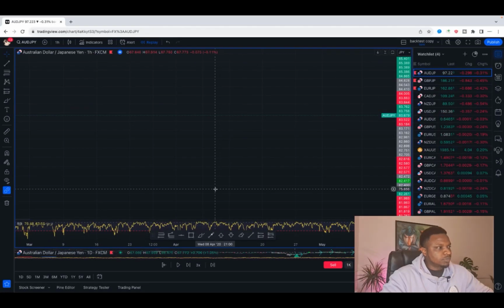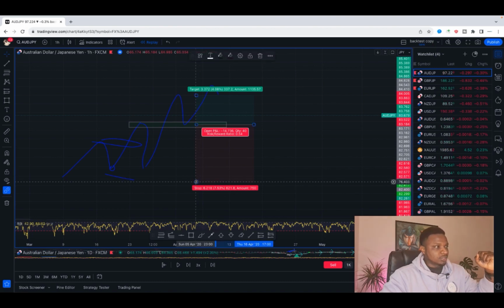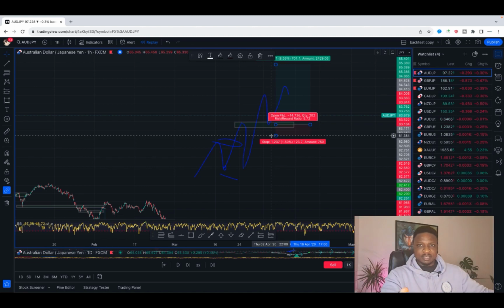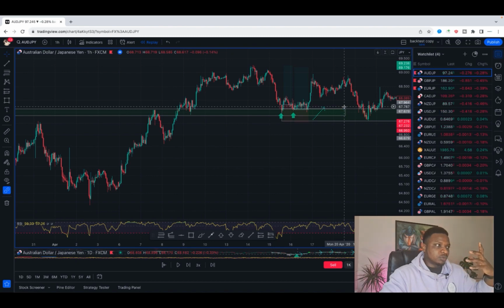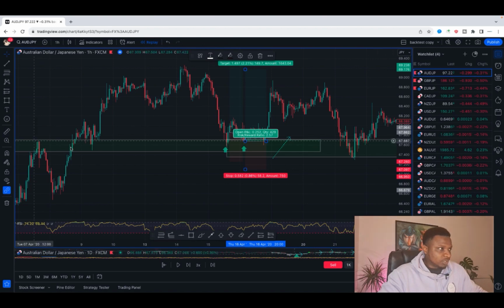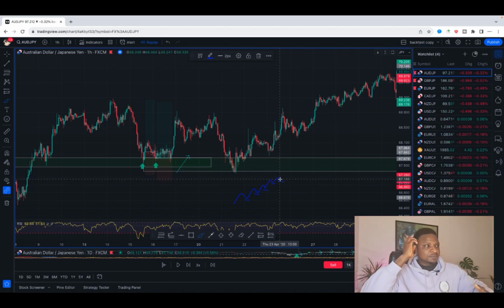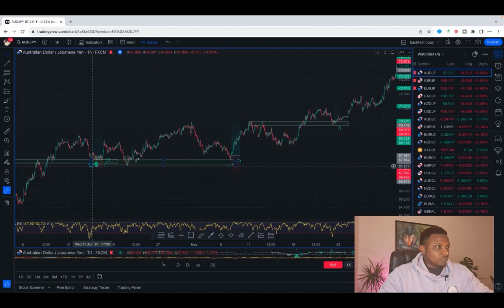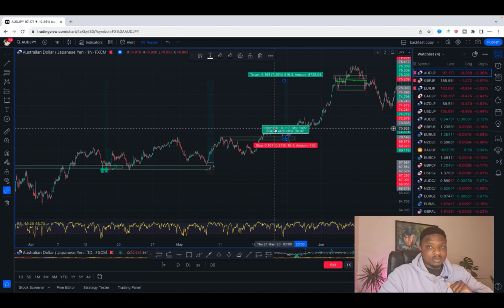How to 10x your forex trading results